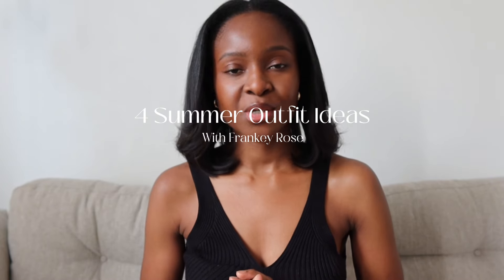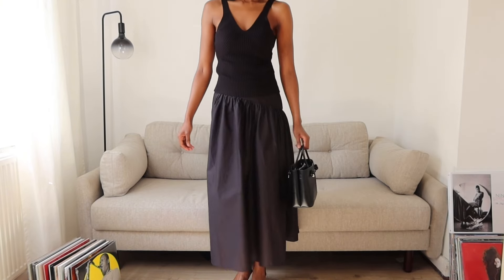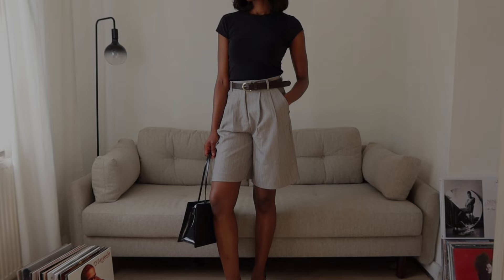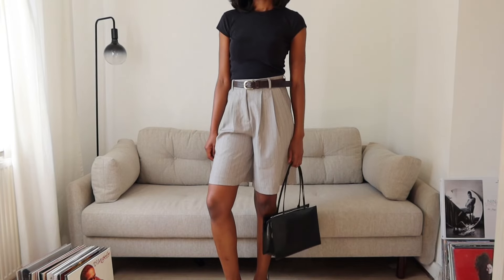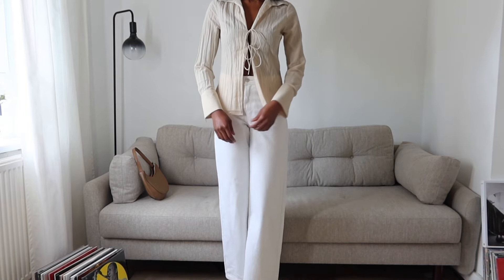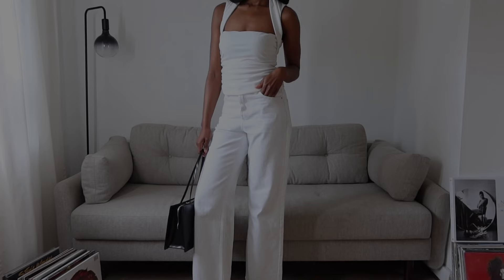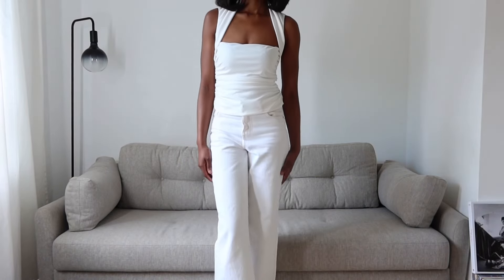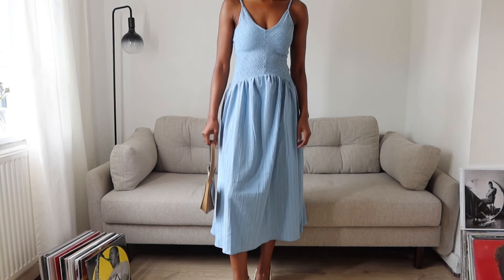WHATS NEW IN MY WARDROBE I Simple & Chic Summer staples , And other Stories , Zara , Asos ,Bershka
Hey My love another styling video for you guys
Hope your are doing well and enjoy this video 💌

High end

ACNE STUDIOS Grain de poudre maxi skirt | NET-A-PORTER

LESET Lauren stretch-knit maxi skirt | NET-A-PORTER

High End

THE FRANKIE SHOP Xavier pleated denim shorts | NET-A-PORTER

High street

PLEATED BERMUDA SHORTS - BLACK - COS

White denim -xs

Alternatives

CLOUD Low Loose Jeans - White - ARKET GB

COLUMN JEANS - STRAIGHT - CHALK - COS

Dresses

Alternatives

FAITHFULL Dominquez smocked strapless organic cotton-poplin midi dress | NET-A-PORTER

Lydia Millen Taffeta Full Skirt Tailored Midi Dress | Karen Millen